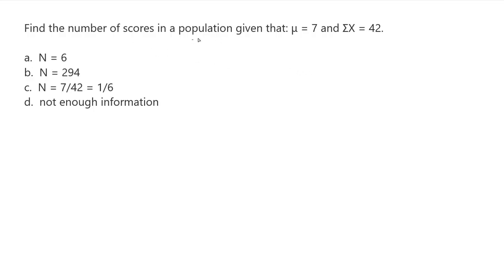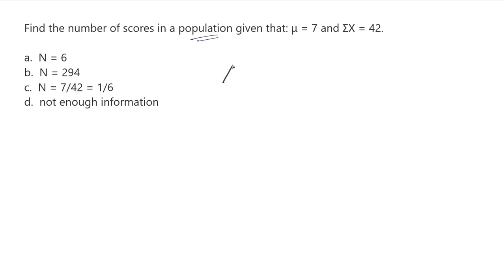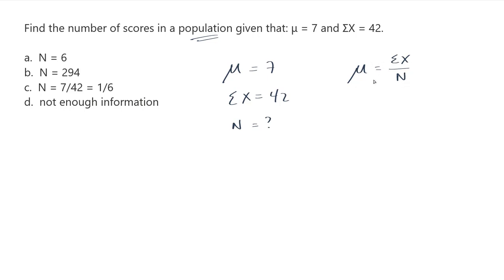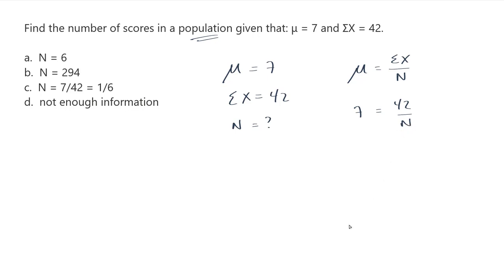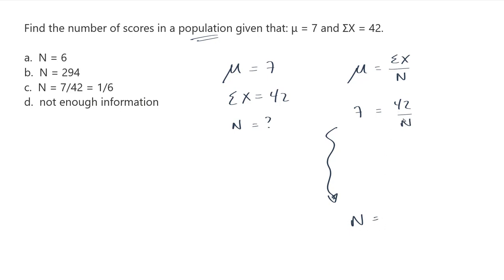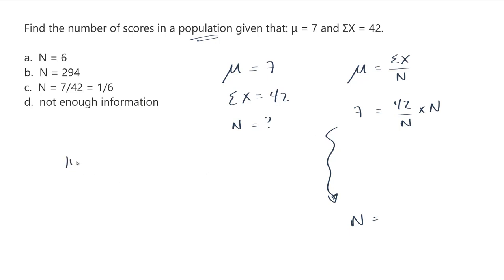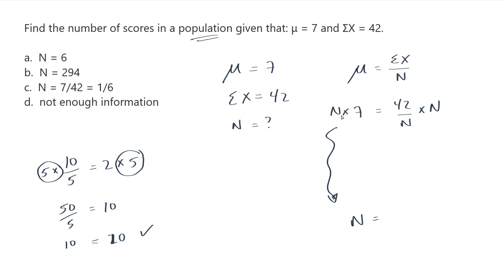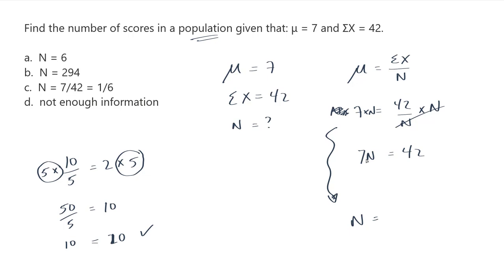Question 06 - Chapter 03